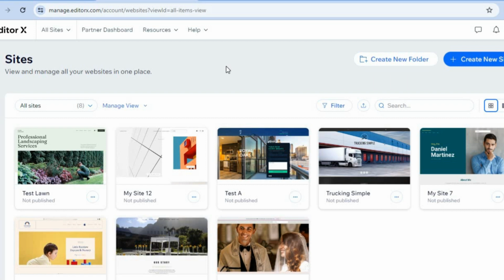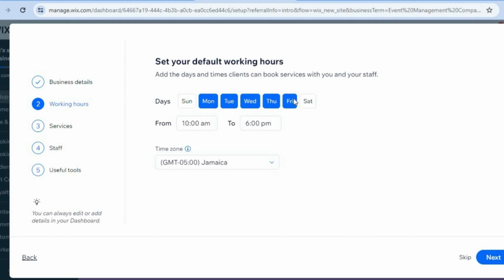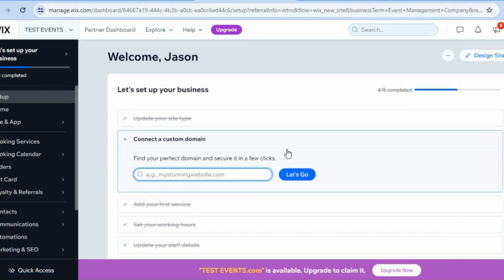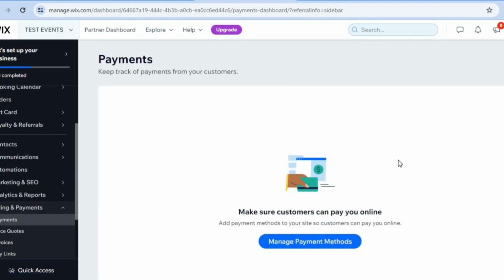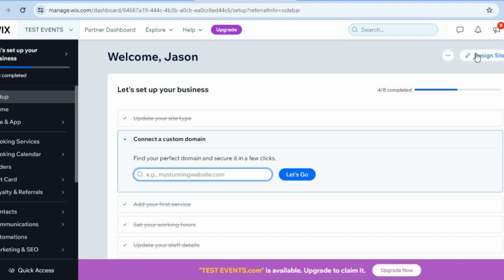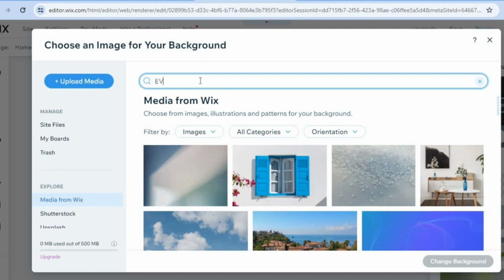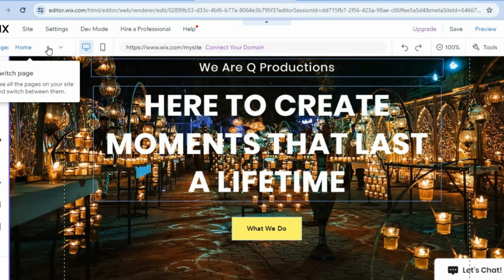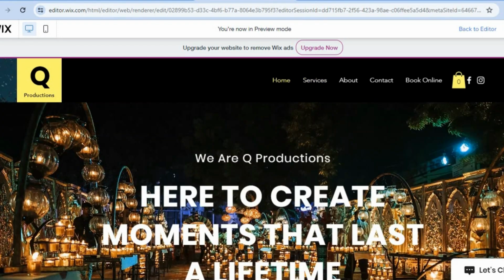HOW TO MAKE AN EVENT MANAGEMENT WEBSITE ON WIX